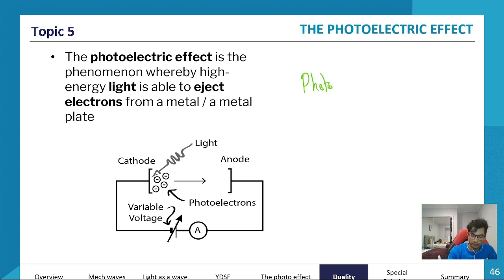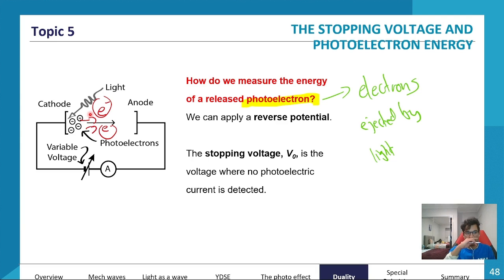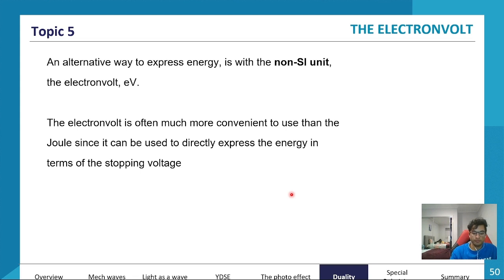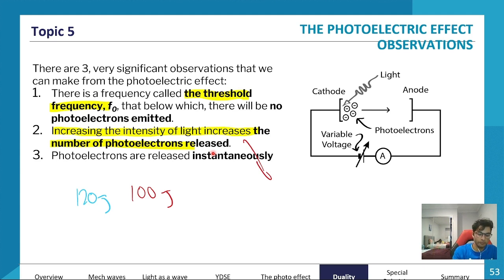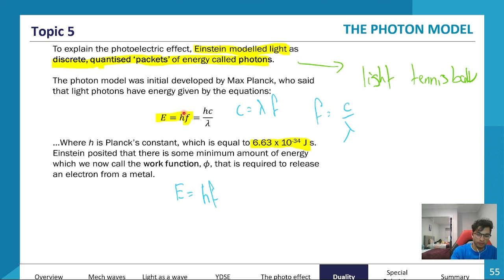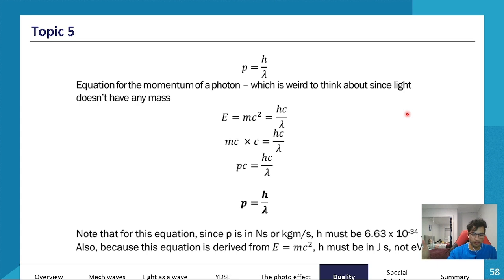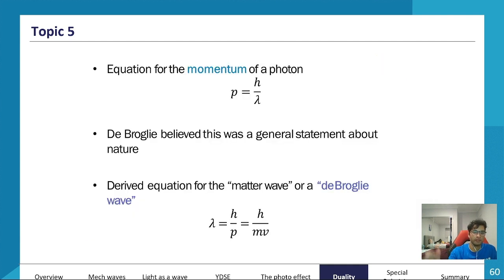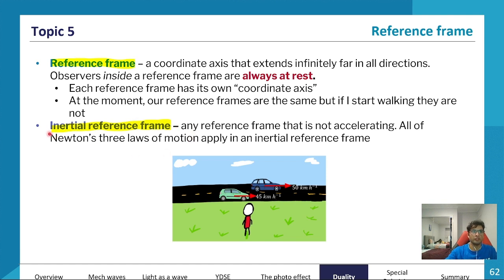The Photoelectric Effect | VCE Physics 3&4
An expert summary on the Photoelectric Effect for VCE Physics 3&4. Covers everything you need to know to ace your SACs and the exam!